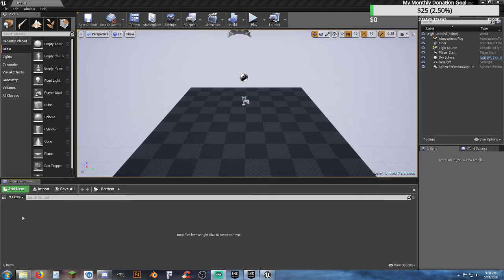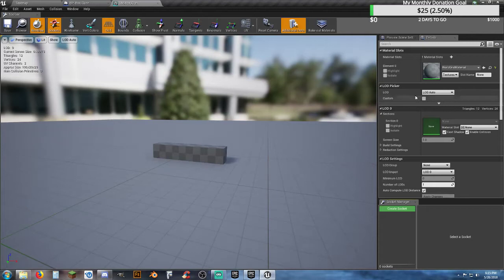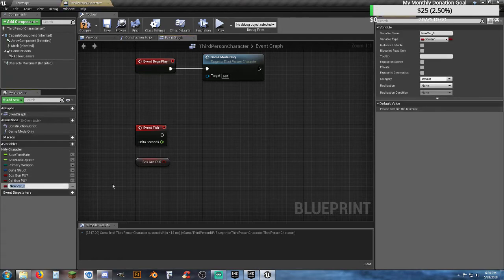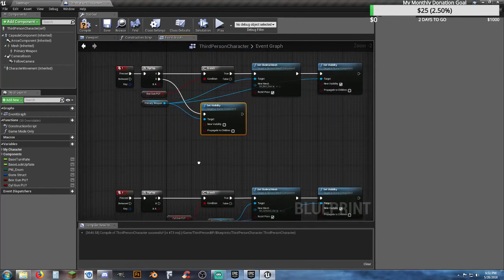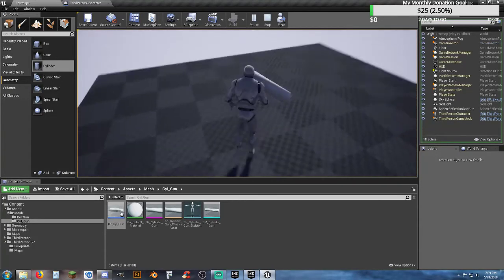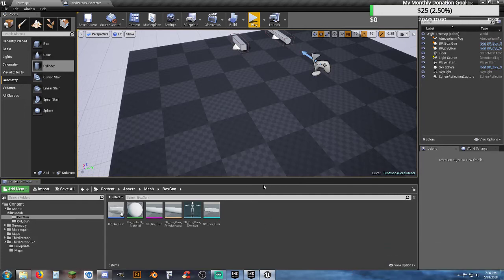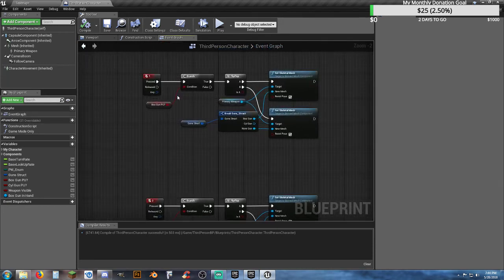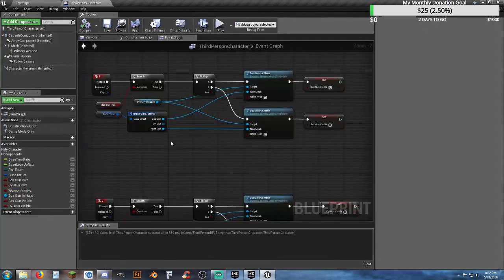UE4: expanding your mind and learning as you go. Part 1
Grow your mind.  To donate during the stream use the streamlabs link, after the stream is over use the paypal direct link.